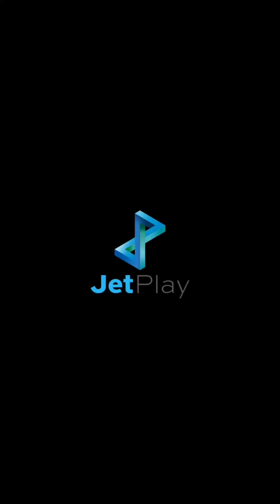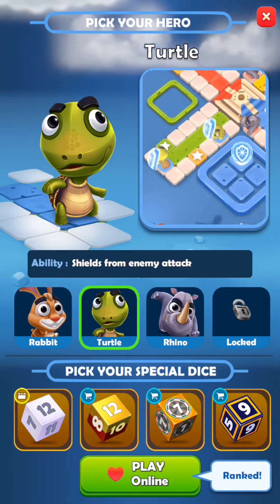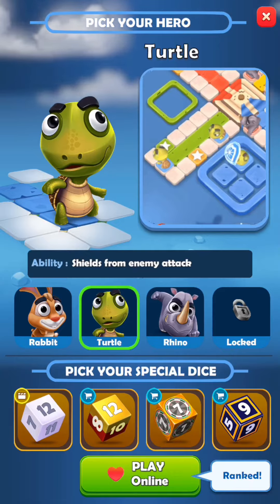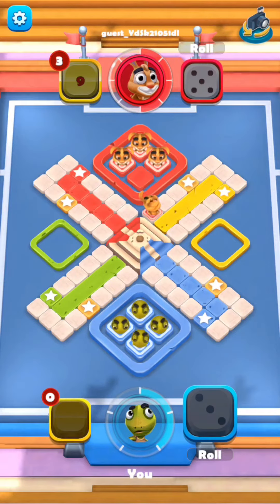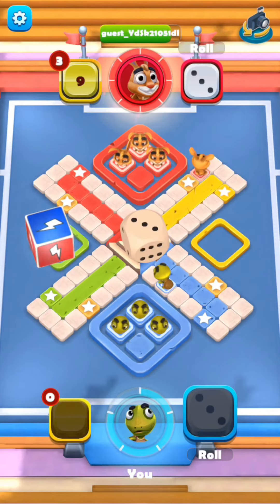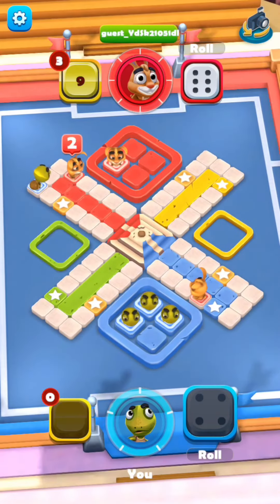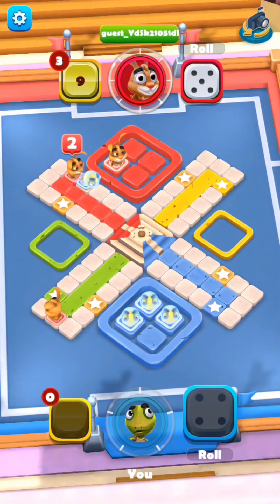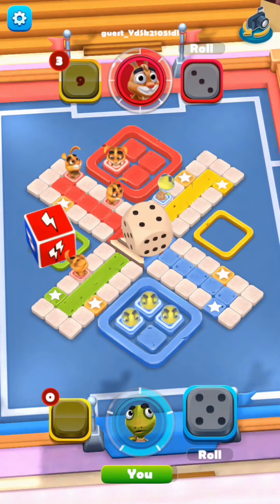Ludo zenith 3D Overview! (with Commentary)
Square Enix India, the Indian subsidiary of the Japanese gaming giant, has launched a casual mobile game based on the popular board game Ludo, called Ludo Zenith.

Ludo Zenith is a free-to-play PvP game that is available for download on Android first. The iOS version will be coming soon.

The goal of the game is to become the No.1 Ludo player by battling the strongest opponents nationwide and reaching the top league using unique and exciting abilities, says the company.

SQUARE ENIX is the publisher of Ludo Zenith which is developed and marketed by Pune-based JetSynthesys. The game is available for download from the Google Play Store in India.